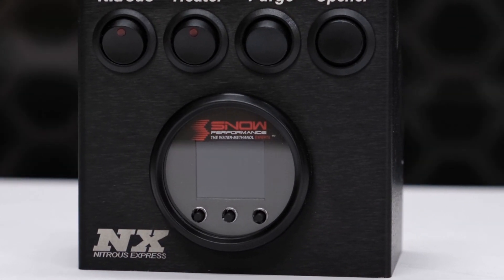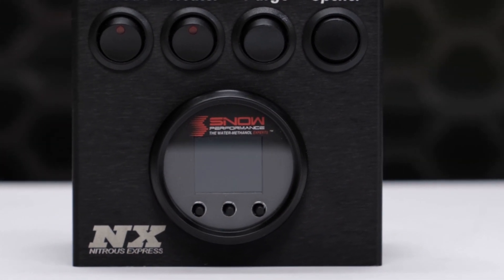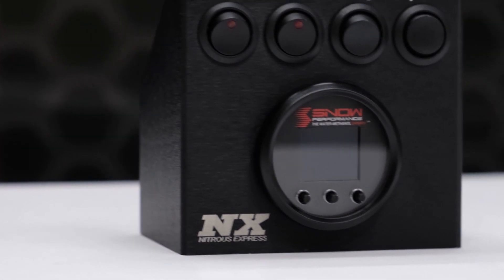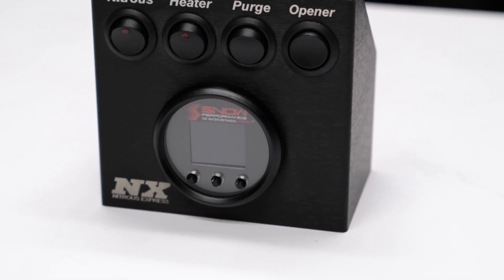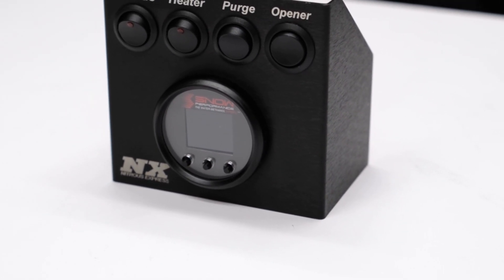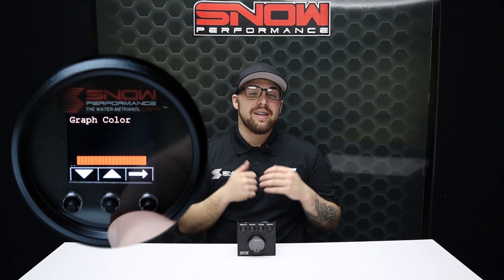The NEW VC-100DI Water Methanol Controller is the Most Advanced Controller on the market!?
Description-
The Snow Performance VC-100 brings true 2D mapped water-methanol injection delivery to your DI (direct fuel injected) and forced induction (turbocharged/supercharged) vehicle. The VC-100 creates a 2D injection map based on boost and fuel pressure sensor input to deliver a highly accurate amount of water-methanol when the engine needs it most. Bringing fuel pressure into the mix allows the injection curve to be extended past specific boost points for greater range/control. Proven to reduce the air inlet temperature by up to 100 degrees and increase octane by 25points for maximum HP and cooling

The VC-100 controller offers the functionality of a boost gauge and water-methanol controller all in one! Highlighting a bright 7-color (Blue, White, Red, Yellow, Orange, Purple, Green) O-LED screen displaying boost in PSI or BAR, percentage of injection, low level, secondary stage activation, and prime button. You can tailor the controller color to match your OEM gauges or mix and match up to two colors!